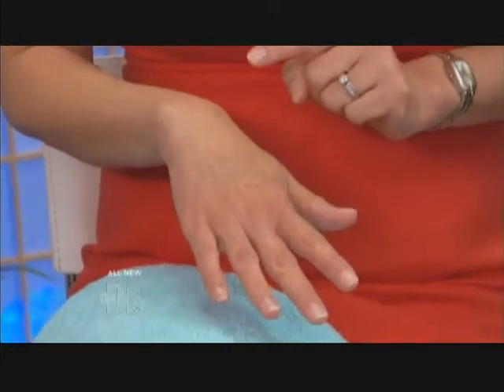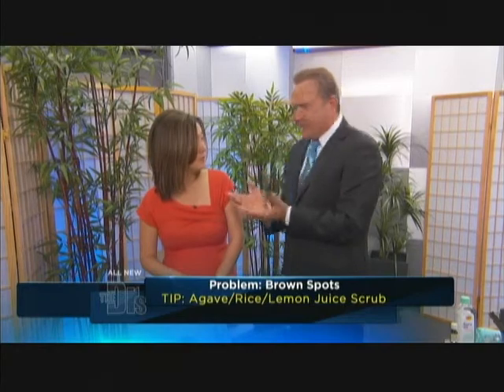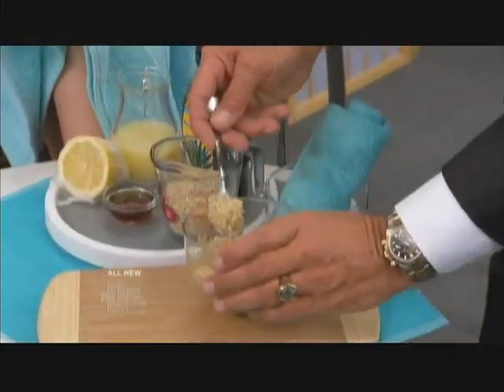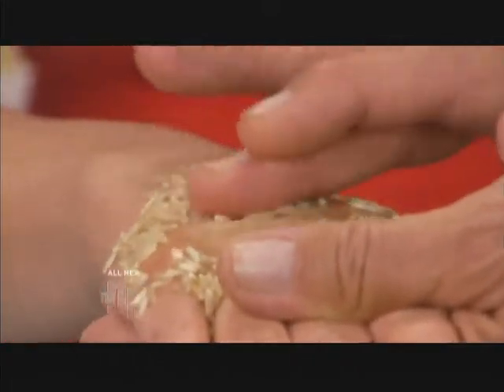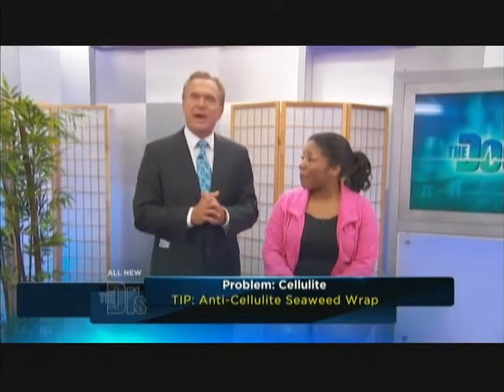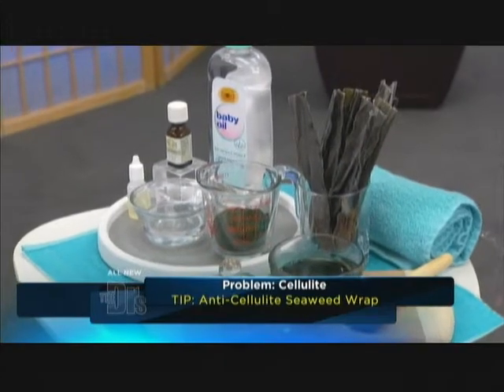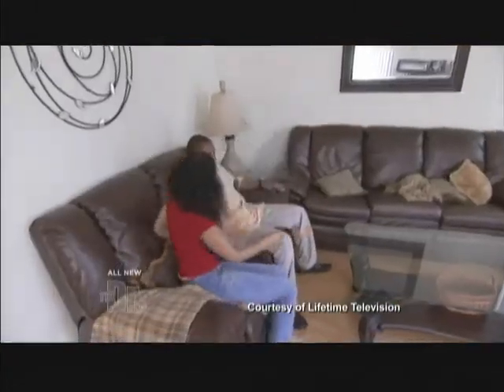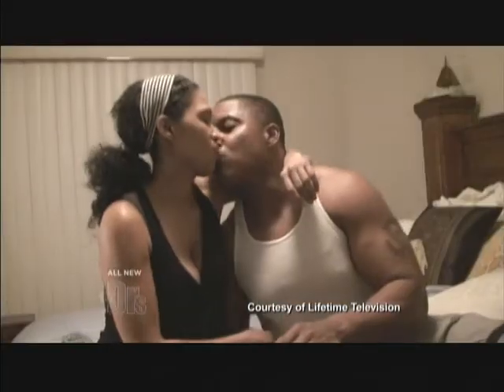The Dr's Show VTS 01 3